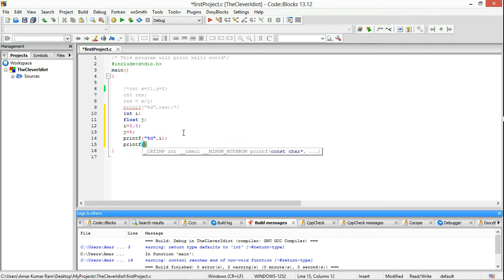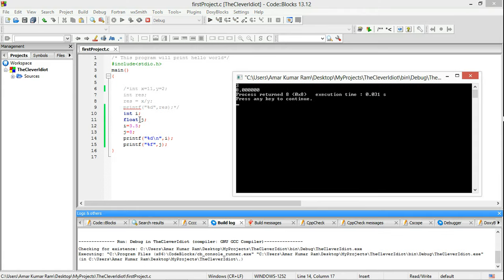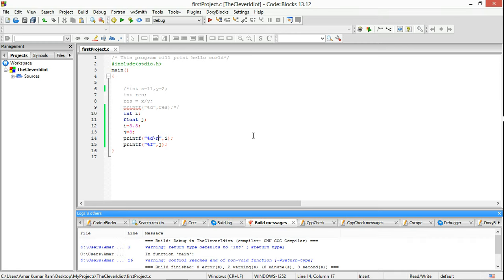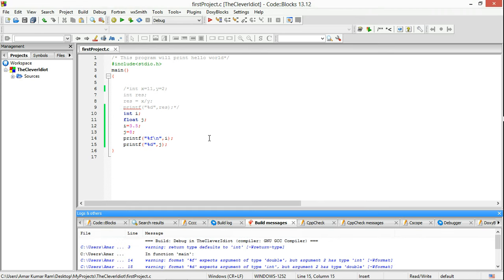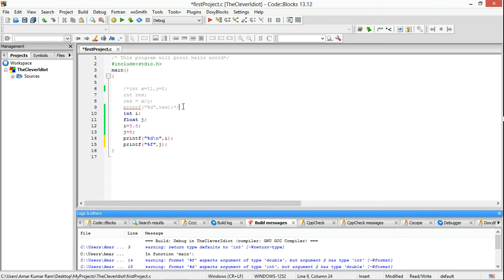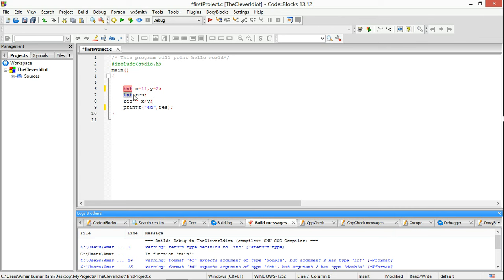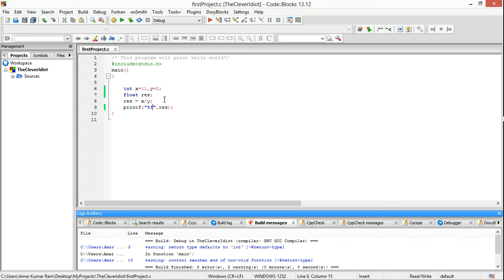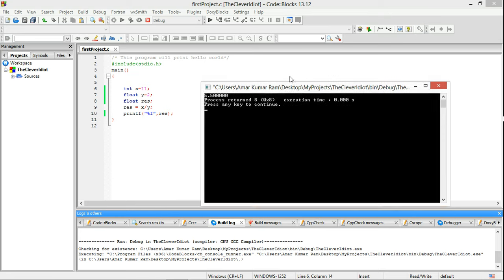C programming tutorial - 12. More on Type Conversion